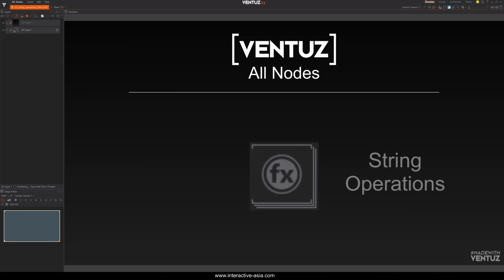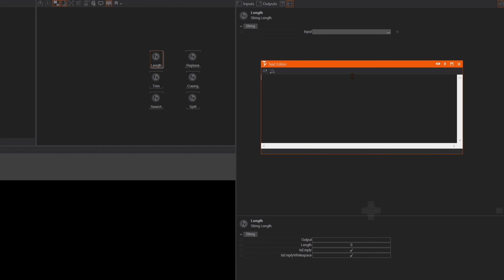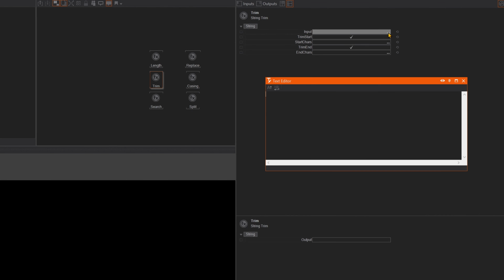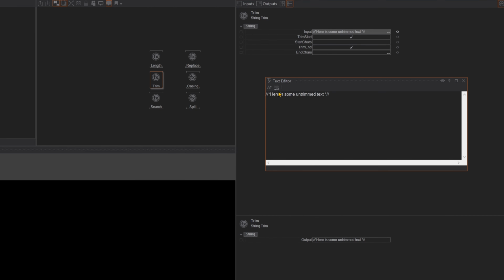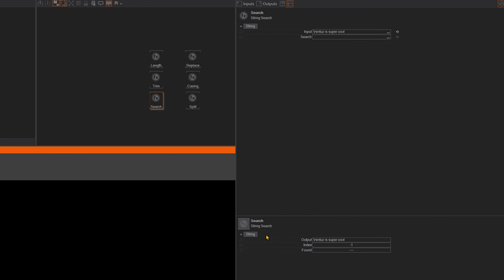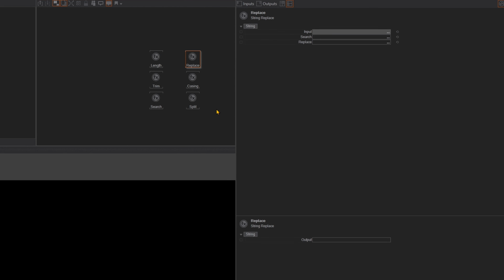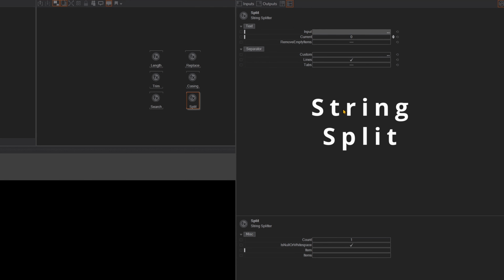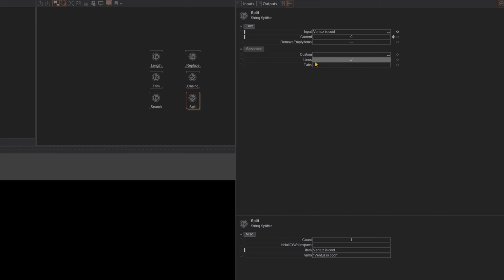25 - Ventuz Nodes Tutorial: String Operations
The String Operation nodes take a string as an input and provide the same string with the string operation applied and additional extracted output information such as the length of the string in case of the String Length Node.

Note that the String Trim node implements the ​Trim method of the .NET Sring class.

00:00 Intro
00:23 String Length
00:54 String Trim
02:16 String Search
02:59 String Replace
03:37 String Casing
03:59 String Split